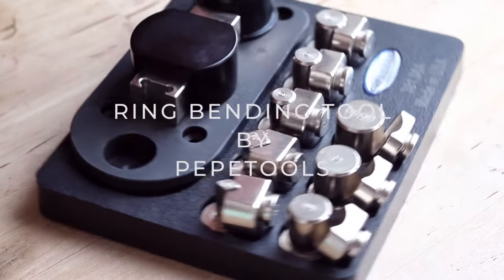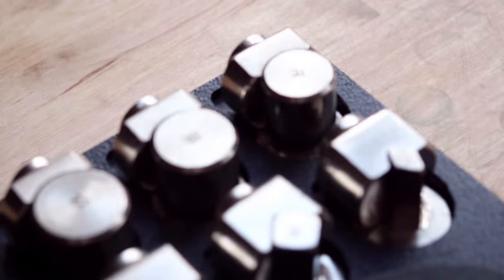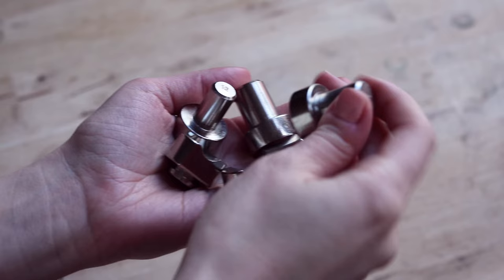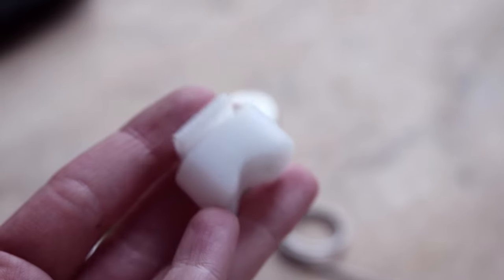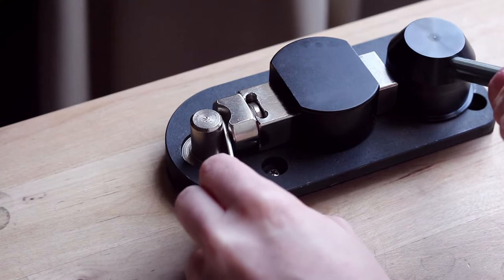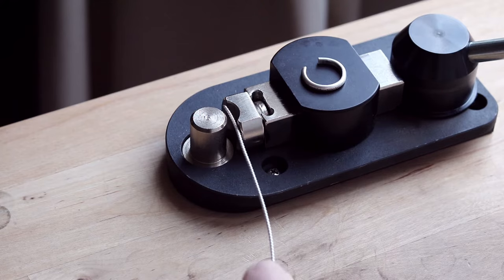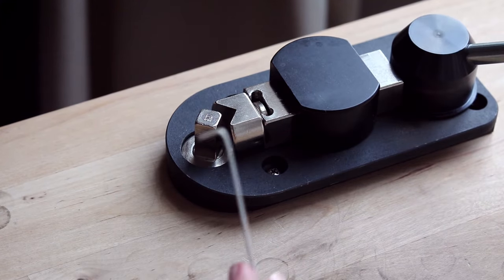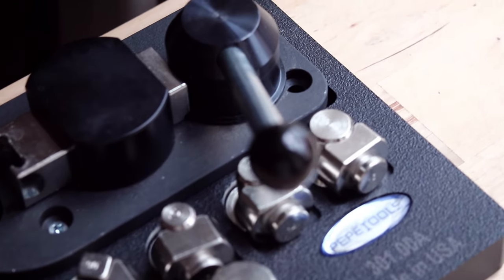Pepetools RING BENDING TOOL - how to use the ring bender & tool review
OPEN TO FIND RESOURCES!
Today I will show you how the Ring Bending Tool from Pepetools looks like and how to use it! I will also share my thoughts and opinion. So if you're curious how to use the ring bender, join in in today's tool review!

And make sure you check them out on social media!

This video was made in a collaboration with Pepetools. Pepetools has kindly sent me the Ring Bending Tool for my honest review. I only share products that I believe in and use myself, all opinions are my own.

⭐️ LET’S CONNECT!